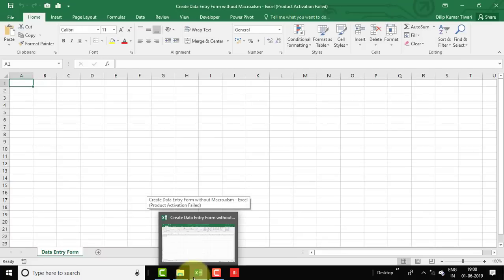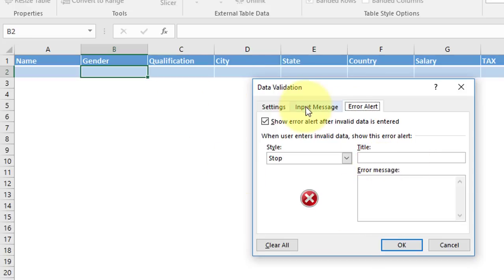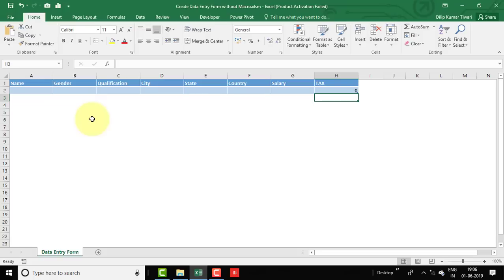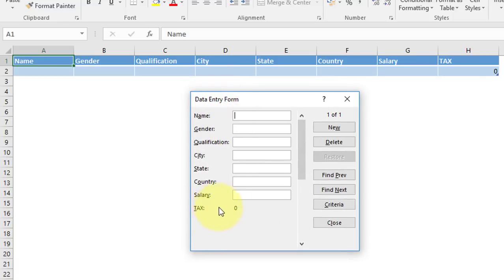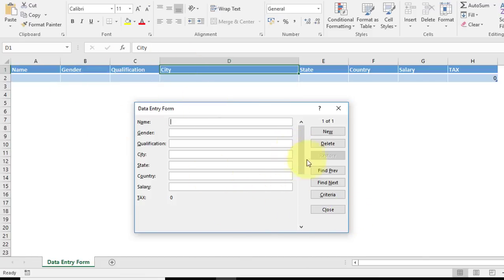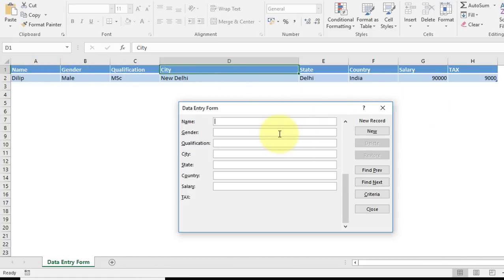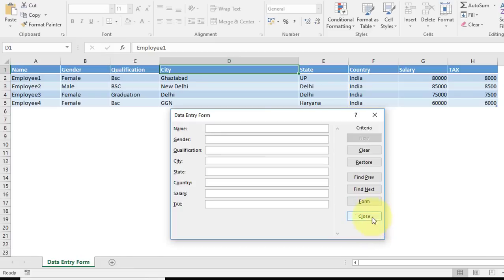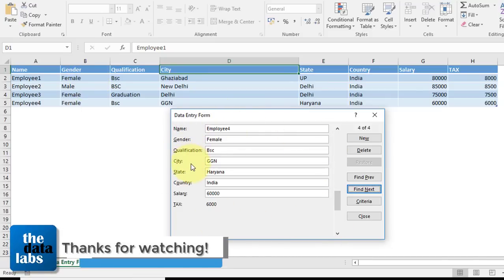How to Create a Data Entry Form without VBA - No Macro Required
Creating a Data Entry Form in Excel without Using Macro

In this tutorial, we will learn how to create a data entry from in Excel without using VBA or Macro code.

Follow the below link to download the excel file used in this tutorial.